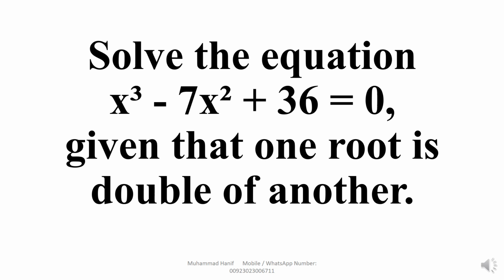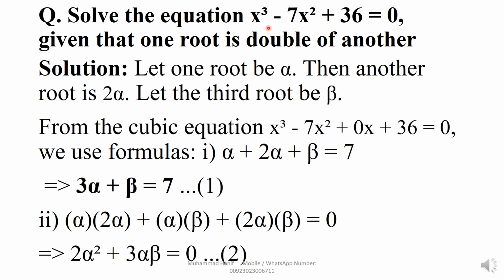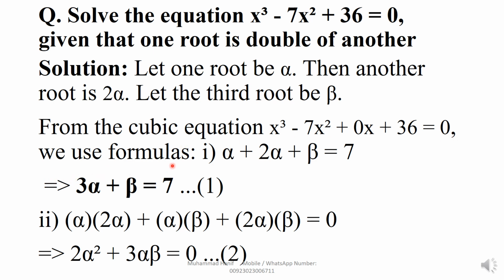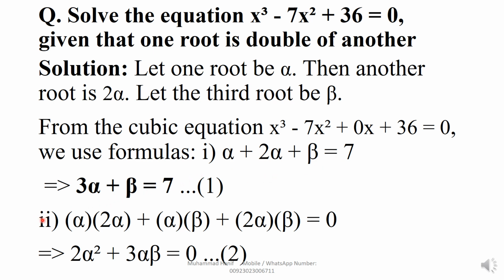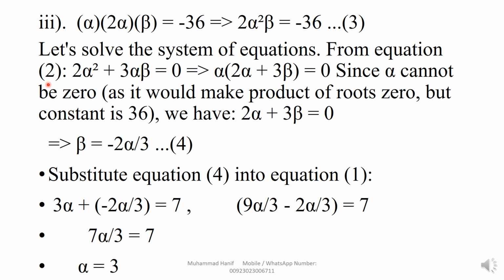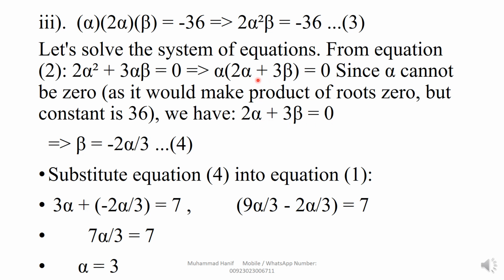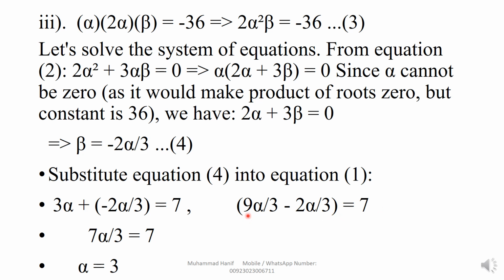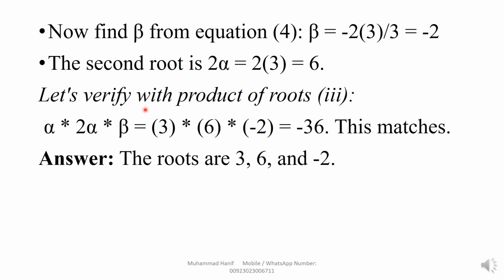Solve the Equation if One Root is Double of Another | Algebra Trick Explained Step-by-Step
Learn how to solve quadratic equations when one root is double of the other in this easy step-by-step tutorial. This concept is very important for exams, competitive tests, and understanding algebra deeply. If you struggle with quadratic equations or want a shortcut method, this video will help you master the technique quickly.
In this video, we explain how to use the relationship between roots when one root is twice the other. You will learn how to form equations, apply formulas, and solve problems efficiently without confusion. This method is especially useful for students preparing for board exams, entry tests, and university-level mathematics.
We start with the basic concept of quadratic equations and then move step by step towards solving problems where one root is double of another. You will also see worked examples that make the concept clear and easy to understand. By the end of this video, you will be able to solve similar questions confidently.
This topic is important in algebra and frequently appears in exams. Understanding this concept will strengthen your problem-solving skills and improve your speed in solving equations.
Make sure to watch till the end for complete understanding and practice the method yourself.
📌 Topics Covered:
Quadratic Equations
Relationship between roots
One root double of another
Algebra tricks and shortcuts
📌 Who Should Watch:
Entry test preparation students
Engineering and mathematics learners